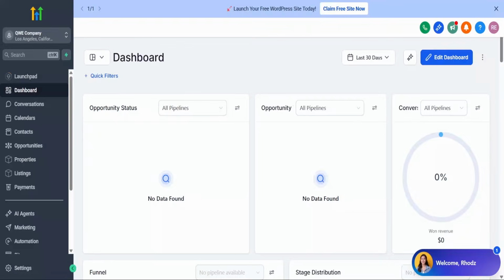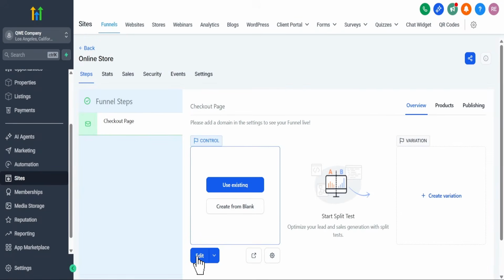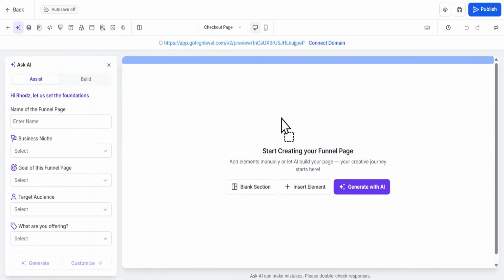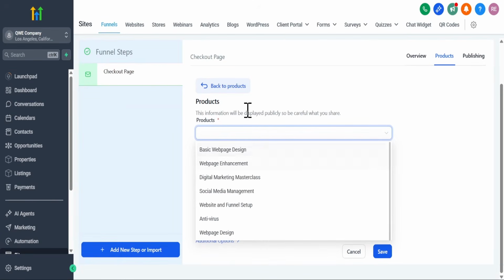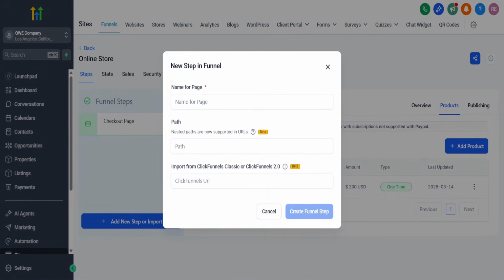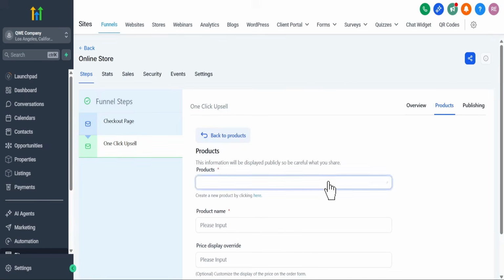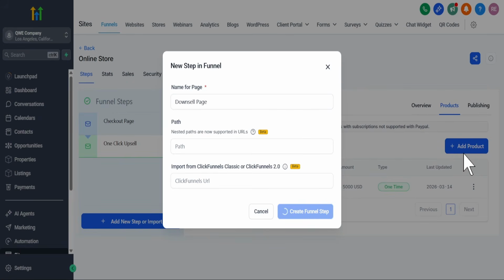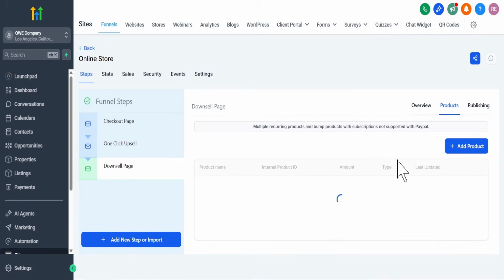How to Set Up Main Product, Order Bump, Upsell & Downsell in GoHighLevel | Step-by-Step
Learn exactly how to set up a complete sales funnel in GoHighLevel with a main offer, order bump, one-click upsell, and downsell.

This tutorial walks you through creating checkout pages, adding products, and configuring the full post-purchase flow to maximize revenue.

Perfect for coaches, course creators, agency owners, and anyone selling digital or physical products on GoHighLevel funnels.

You’ll discover:
How to build a clean checkout page
Adding an order bump for instant revenue boost
Setting up one-click upsells
Creating a strategic downsell page